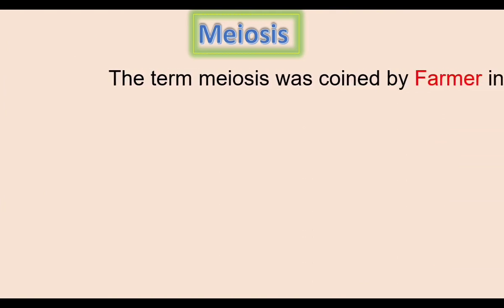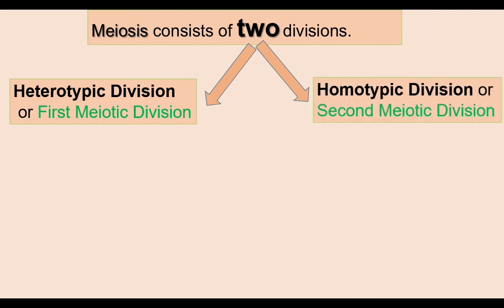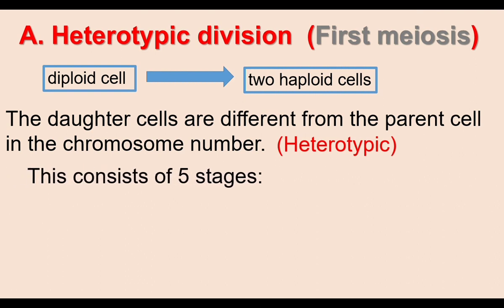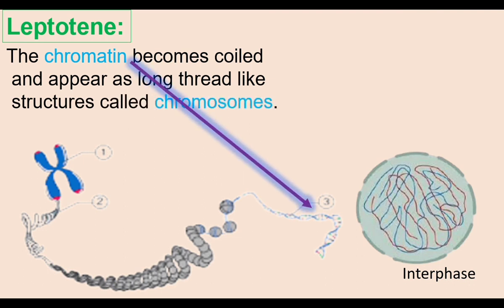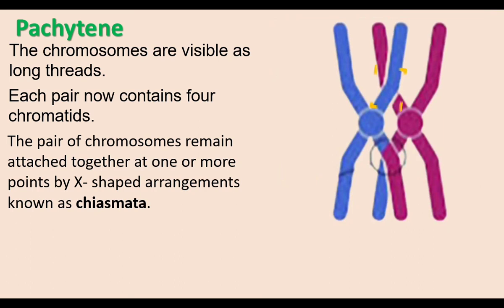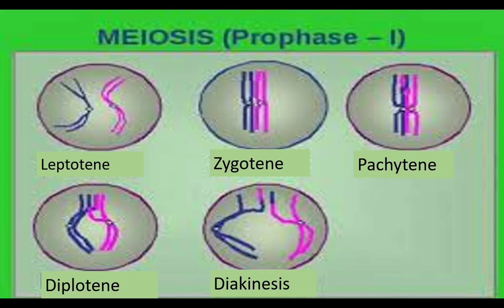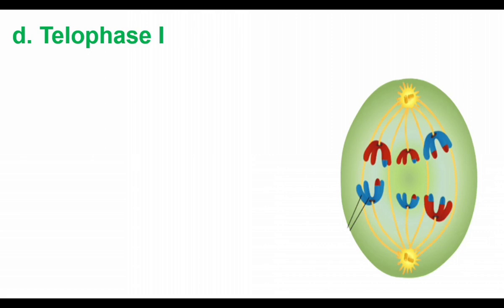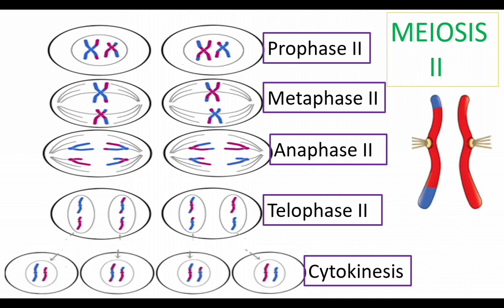9th Science Unit:18 Organization of tissues - Meiosis